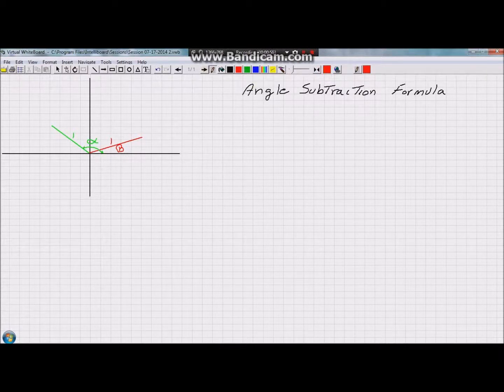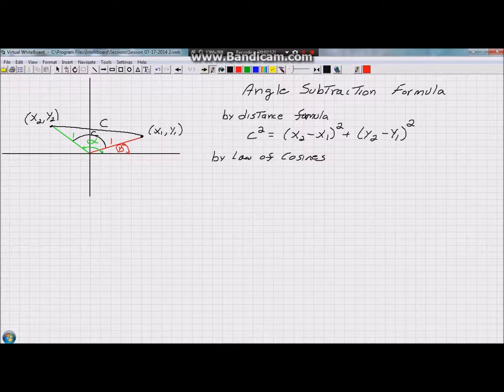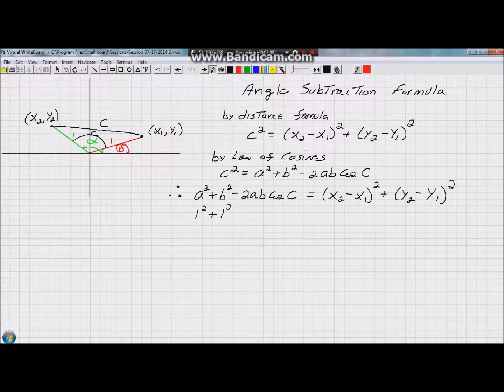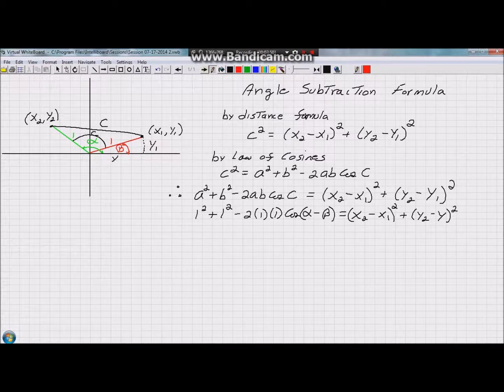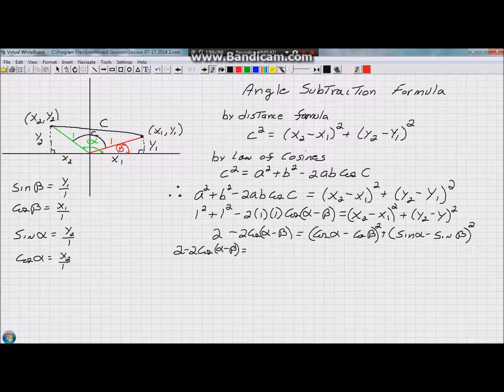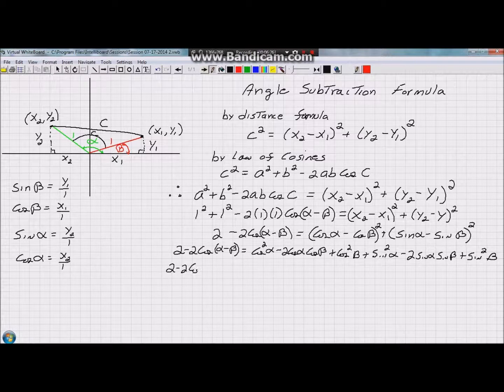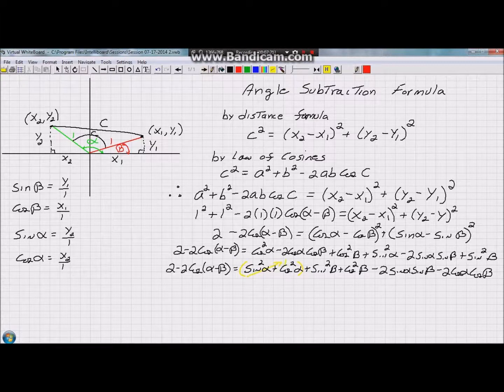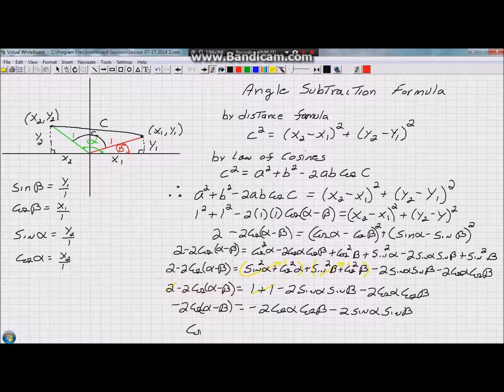Omilian Calculus: Angle Subtraction Derivation